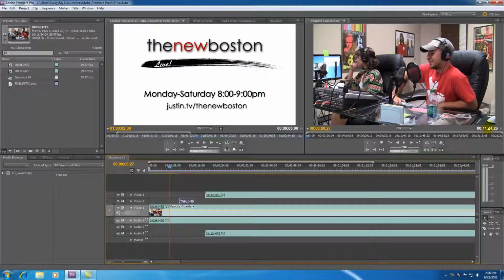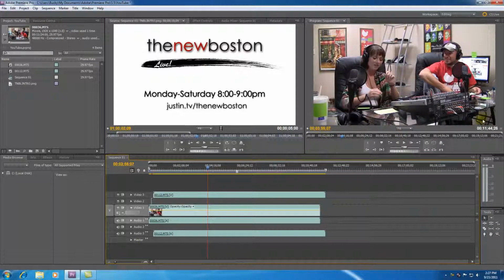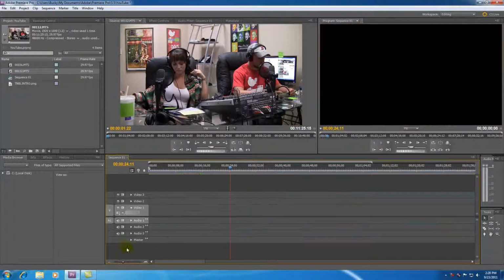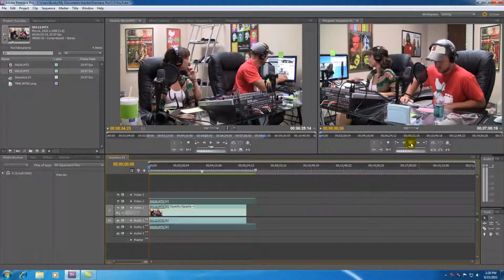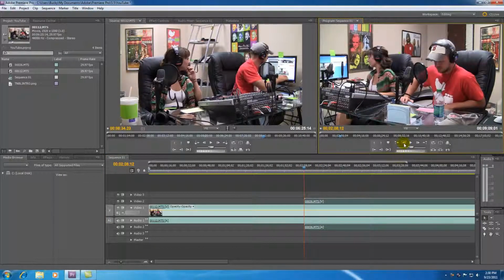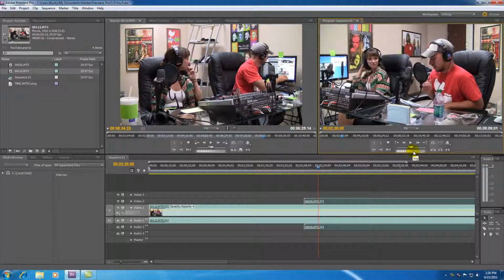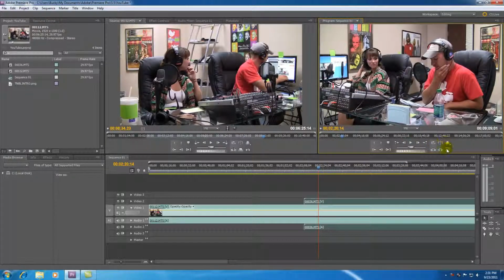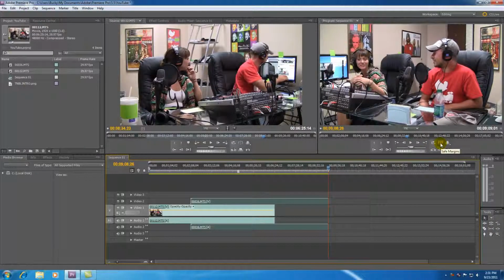Adobe Premiere Pro Tutorial 5 Monitor Panels